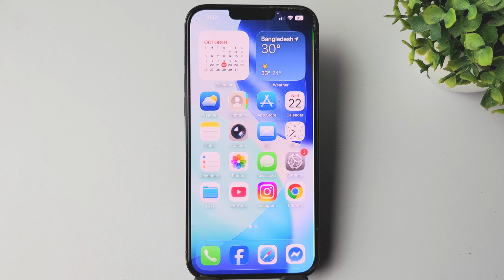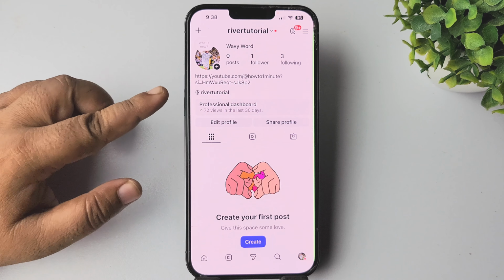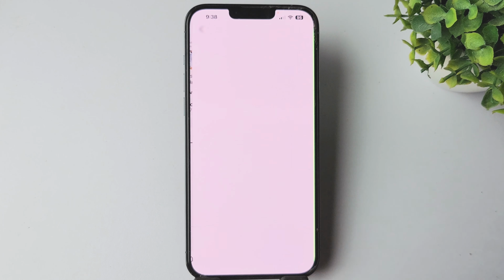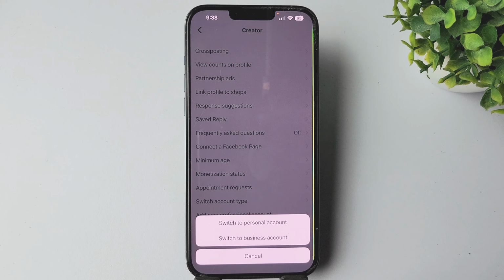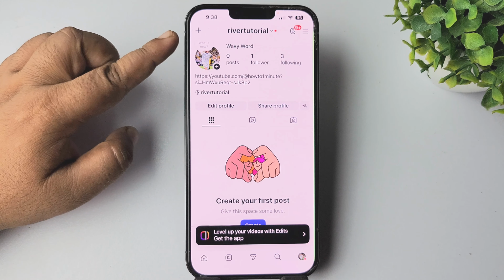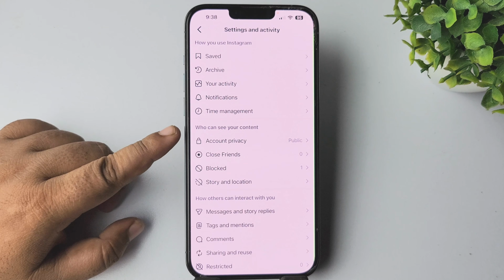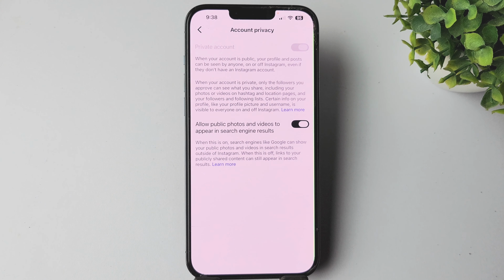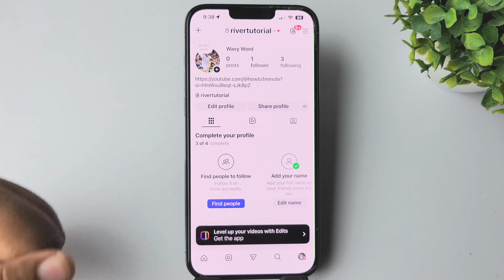How to Make Your Instagram Account Private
Learn how to make your Instagram account private to control who can see your posts and stories. Quick and easy steps for iPhone and Android users.